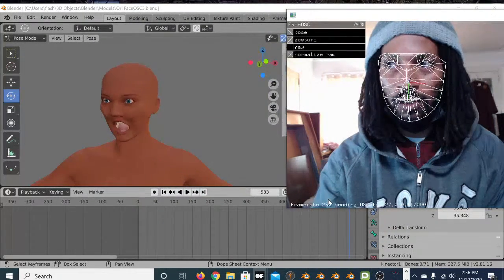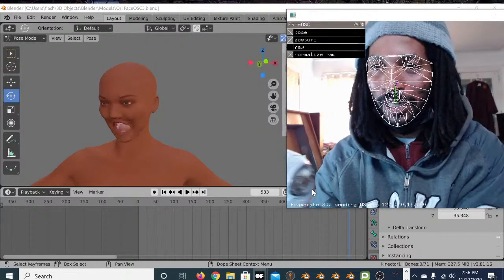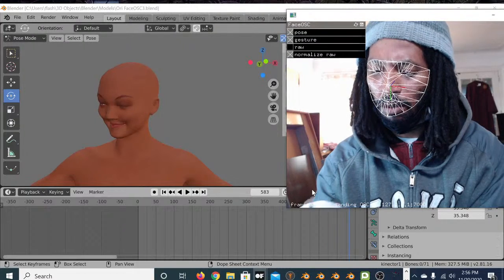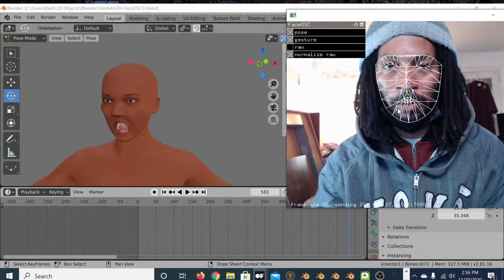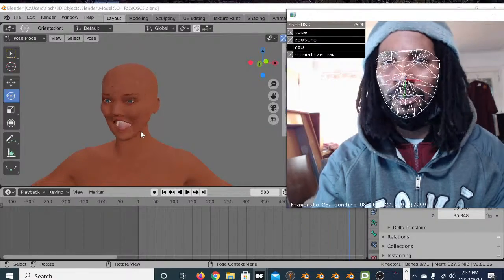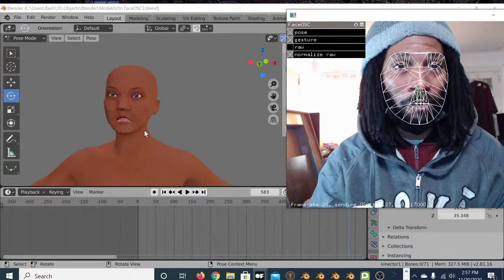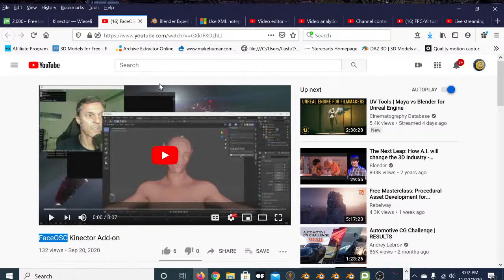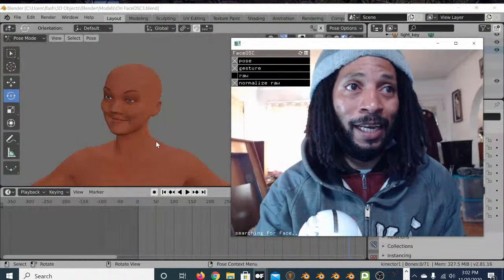FaceOSC for MBLab - Blender Kinector addon - Part II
Yippie I figured out the problem and got the FaceOSC for Blender using the Kinector addon working on my PC. Come check out how it looks. Doing my best to stabilize it for the kind of web cam I'm using.